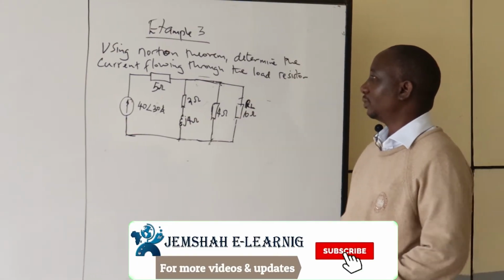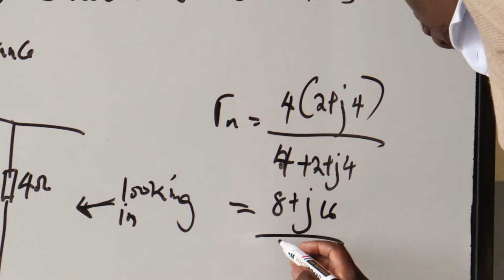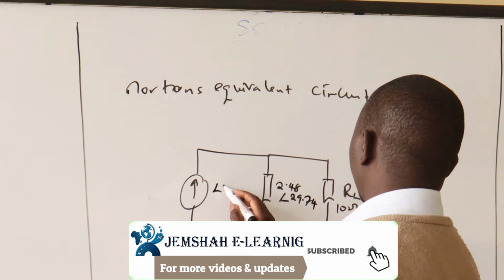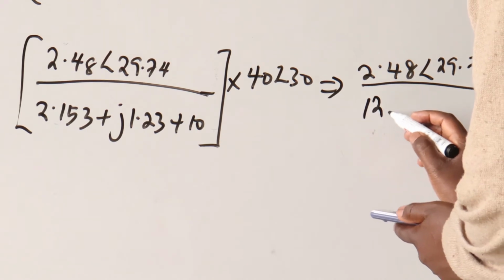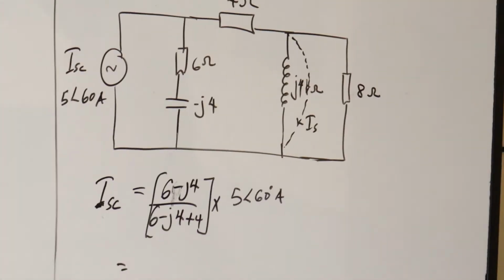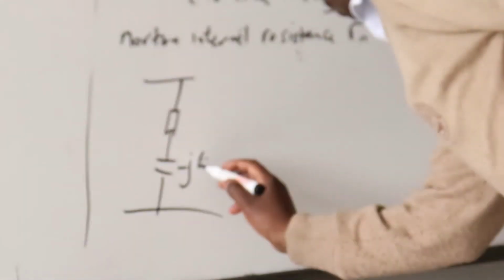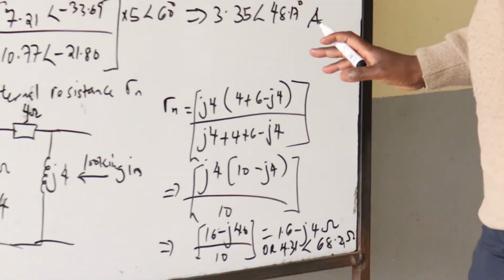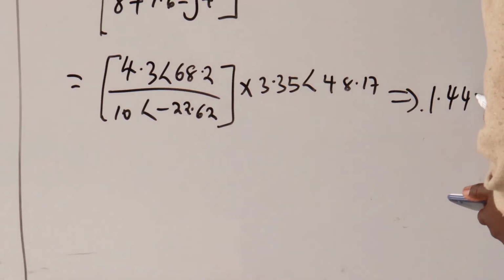NORTON'S THEOREM ELCTRICAL CIRCUIT ANALYSIS PART 2 (MR ODIWOUR)